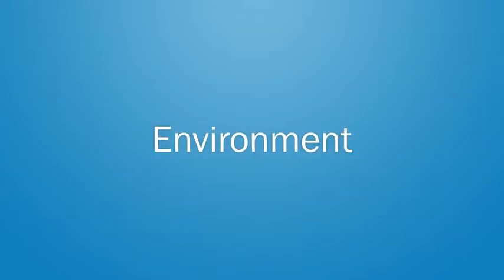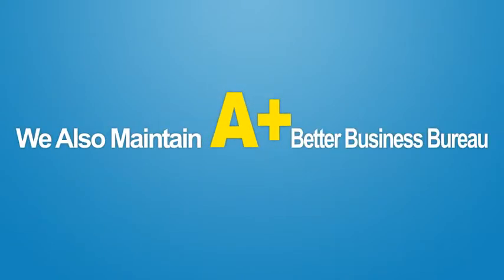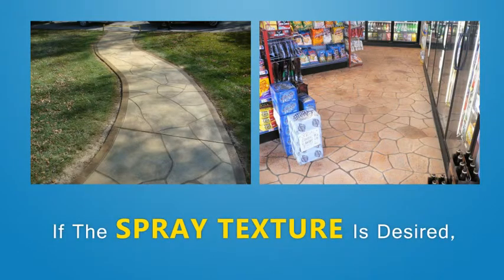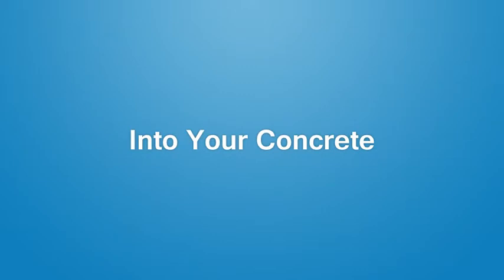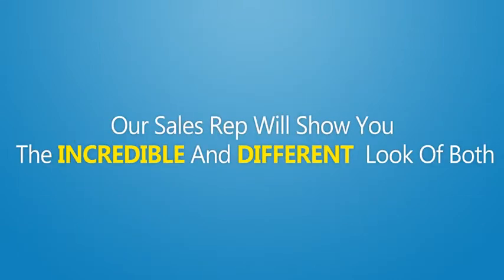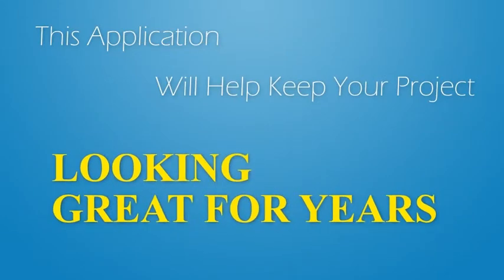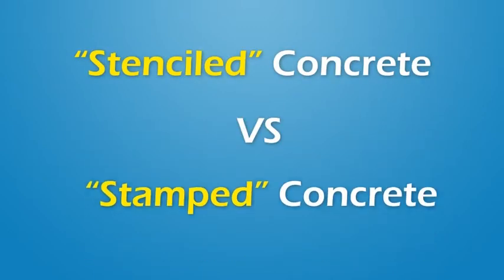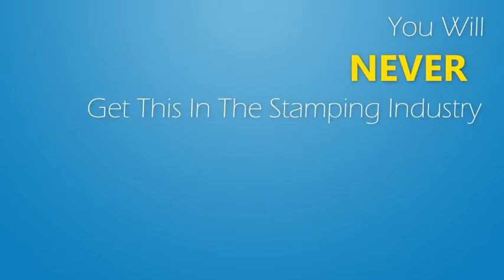What Is Stenciled Concrete